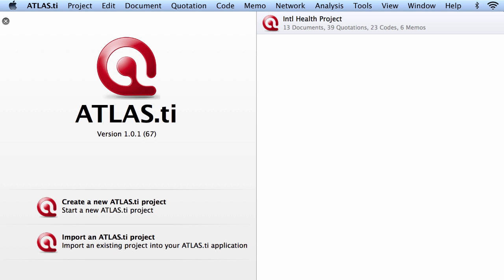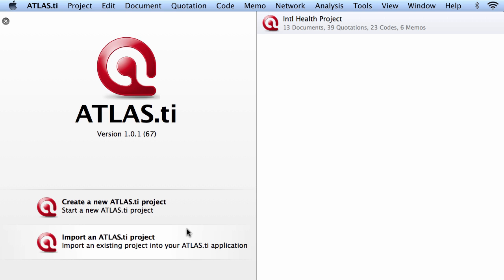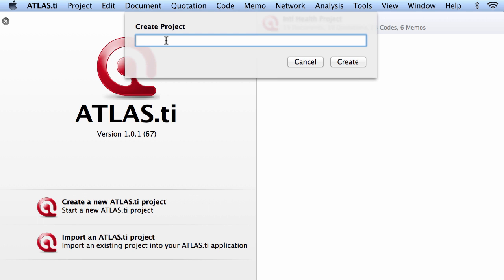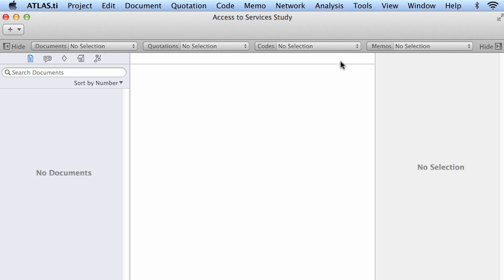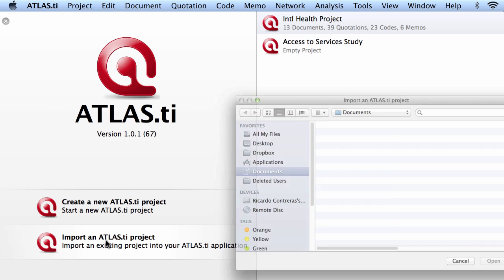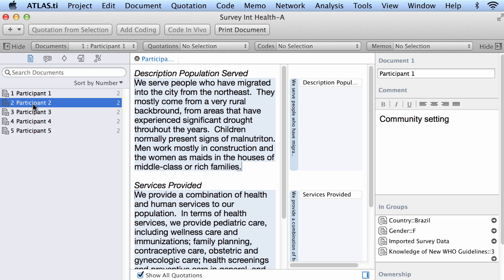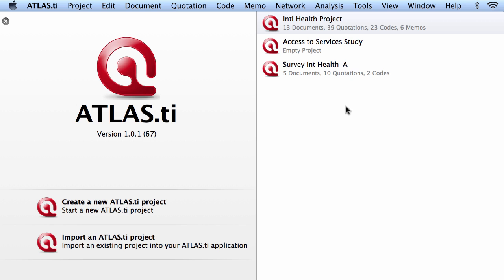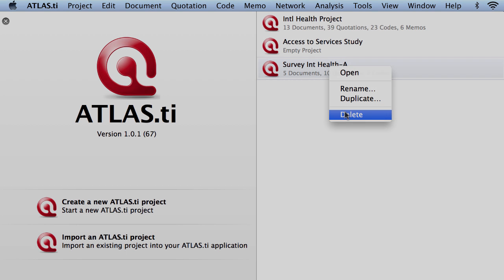ATLAS.ti Mac: Creating a New Project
Creating a new project and importing an existing one from ATLAS.ti 7.